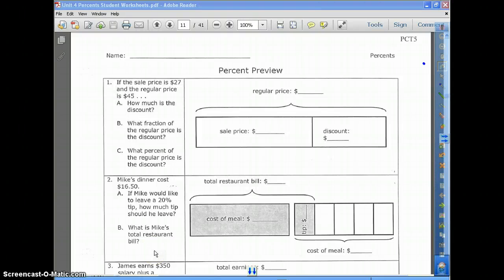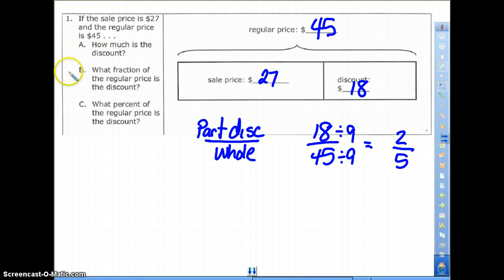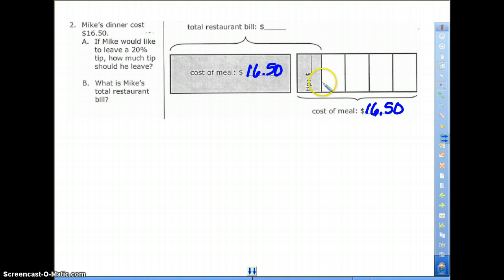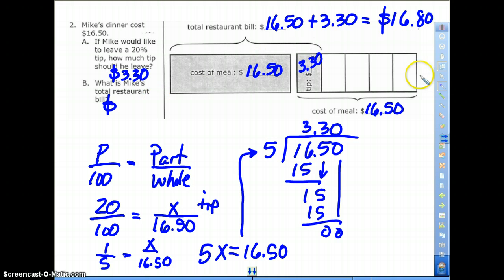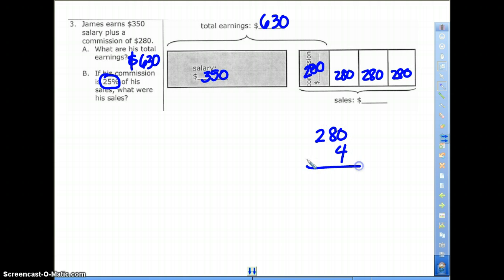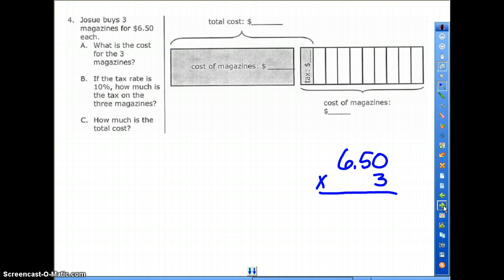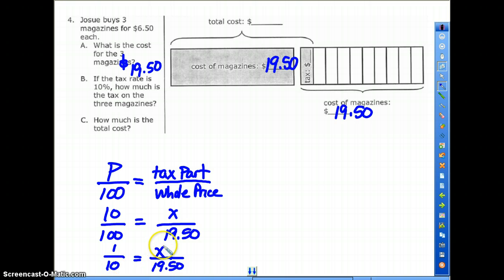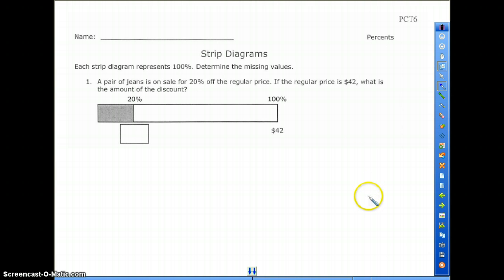Onlevel8 Percent Preview